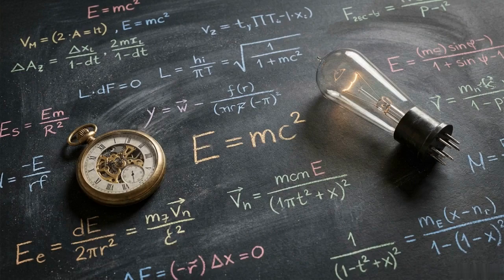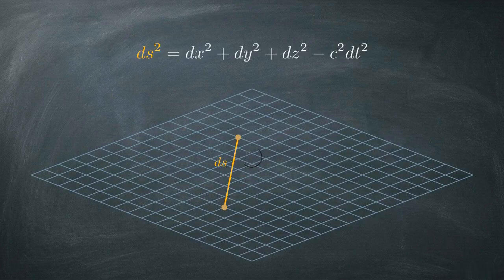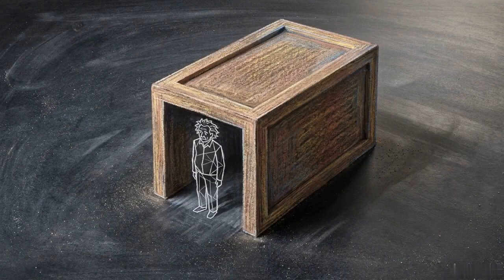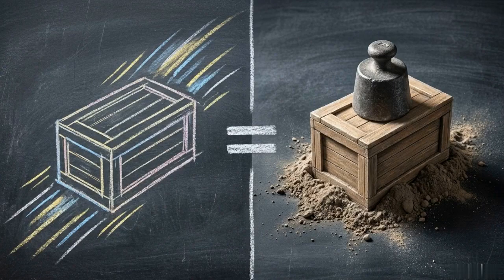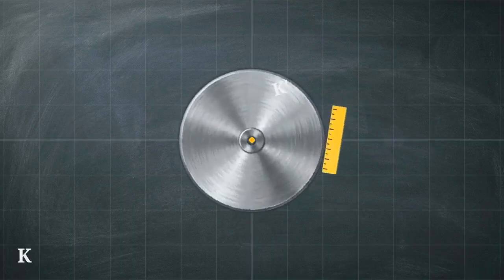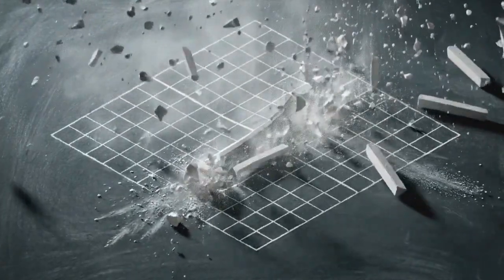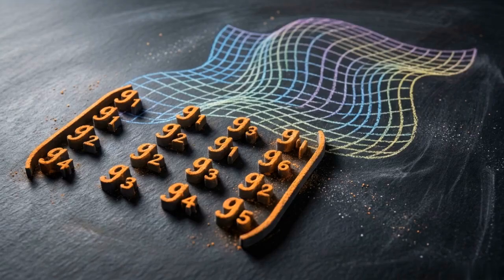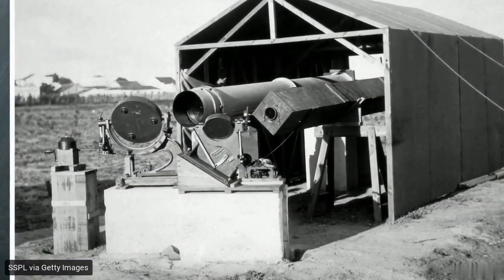How Einstein Bent Space and Time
In 1916, Albert Einstein introduced a revolutionary idea that changed physics forever: gravity is not a force acting through empty space, but the curvature of space-time itself.

In this video, we explore the foundations of General Relativity, how it emerged from Special Relativity, and why concepts like absolute space and time had to be abandoned. From simultaneity to curved geometry, Einstein’s ideas transformed our understanding of the universe.

Based on Einstein’s original text:
“Relativity: The Special and General Theory” (1916).

Topics covered:
• Space and time
• Relativity of simultaneity
• Lorentz transformations
• Curved space-time
• Gravity and geometry
• Foundations of General Relativity